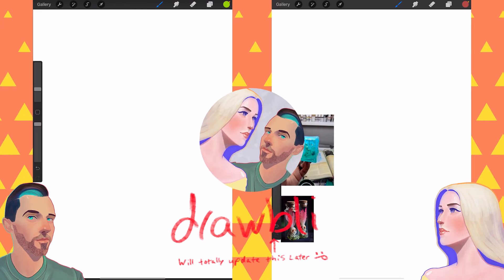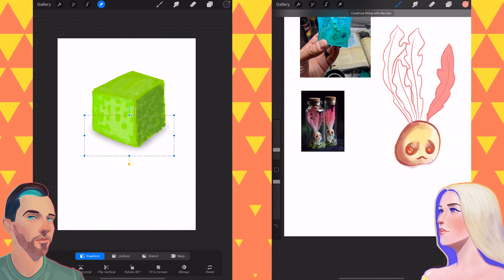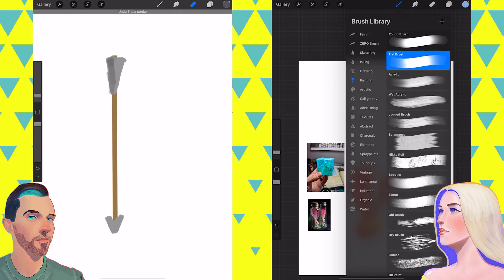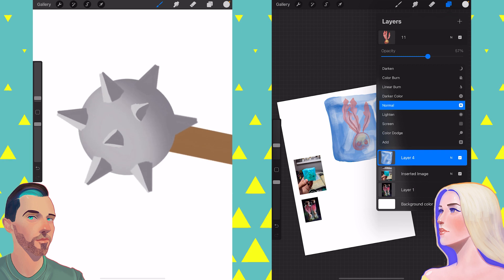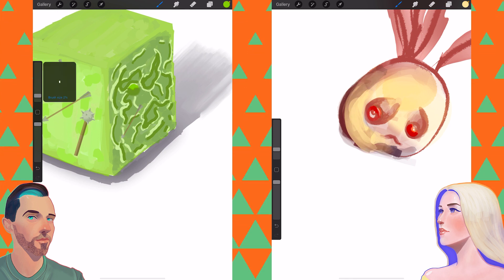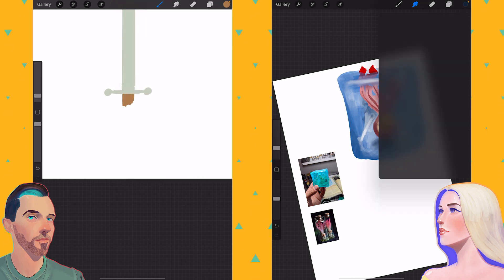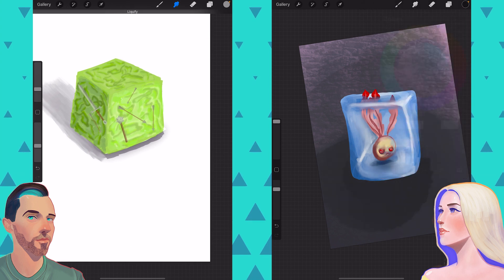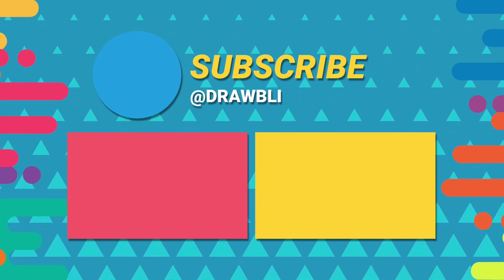Jelly, Ice, and Everything Nice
. Let's draw some gelatinous cubes from D&D! Cubes should be pretty easy to draw right? Right?!

Hang out and draw in our 24/7 Live Stream